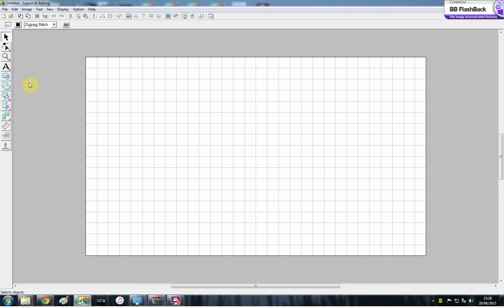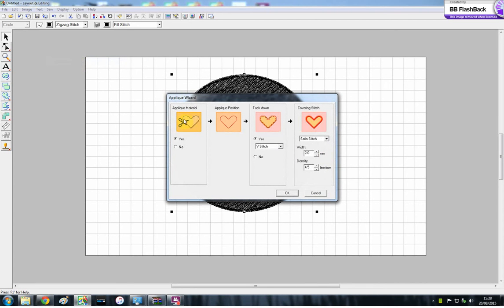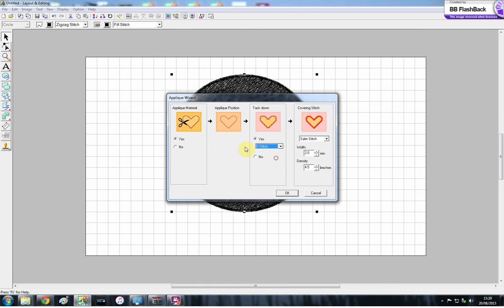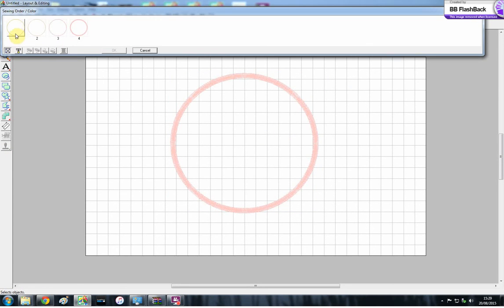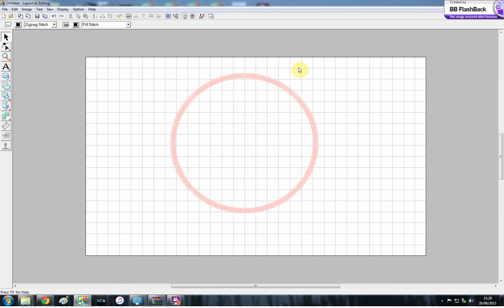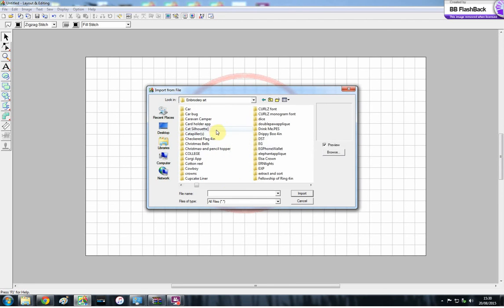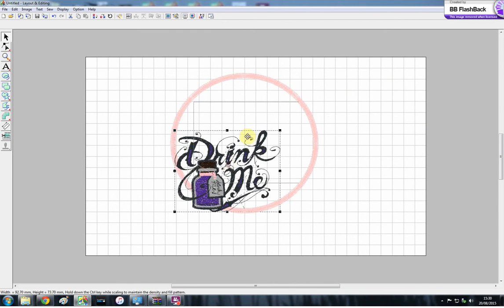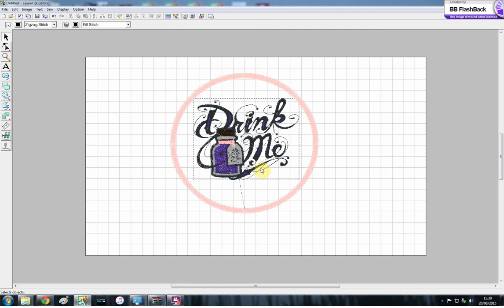PE Design V7 using the appliqué wizard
I'm not sure how useful they will be and I am happy to do things you are unsure about (providing I can do it!!) I haven't used PE design long and I am self taught so don't take my advise as the be all and end all!